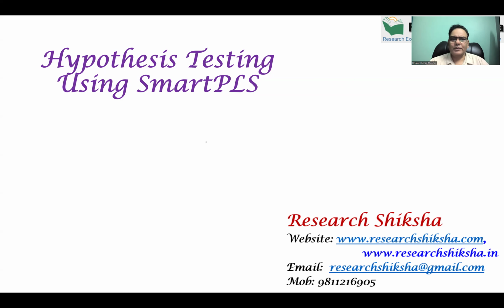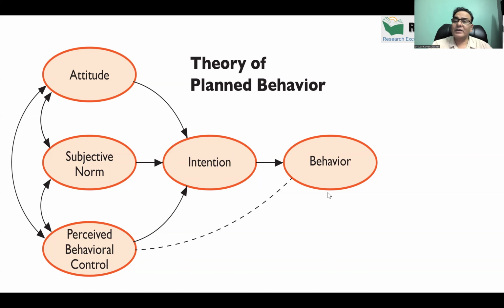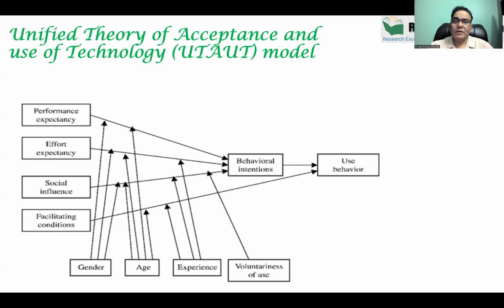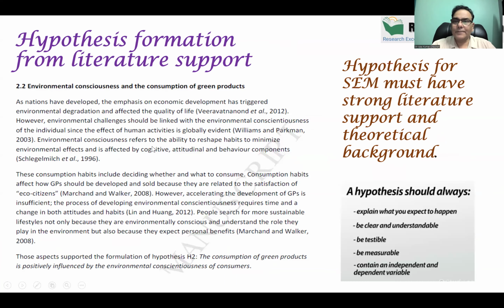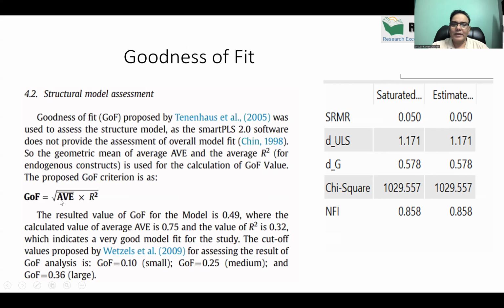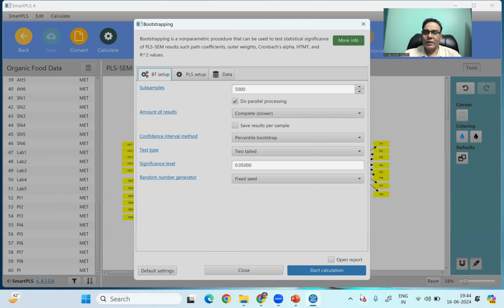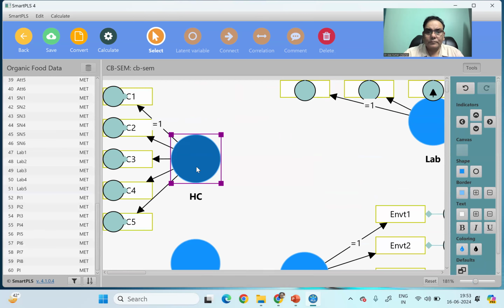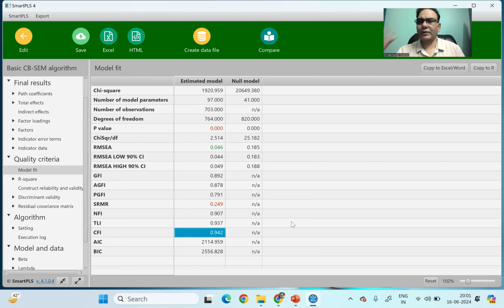Session 4 Hypothesis Testing using SmartPLS 04